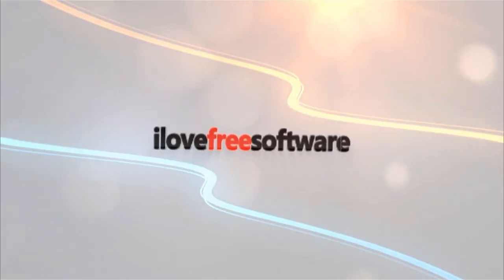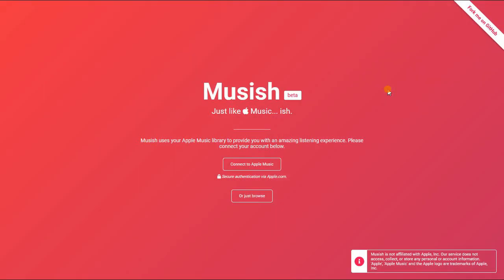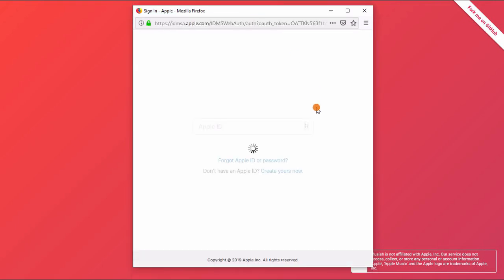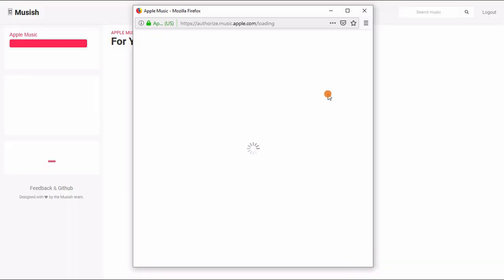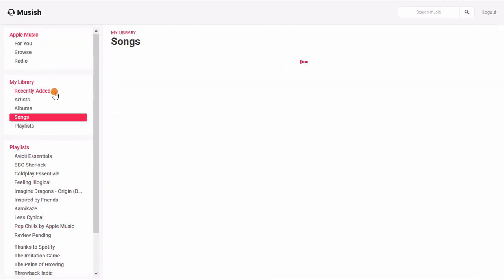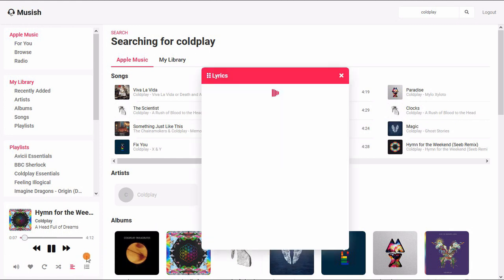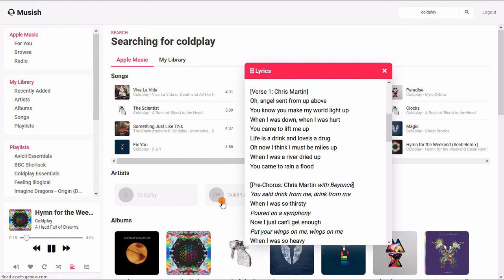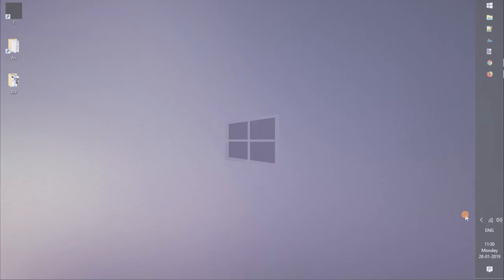FREE WEB PLAYER FOR APPLE MUSIC: MUSISH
In this video, I will cover a free web player for Apple Music. You can read details of this feature

The name of this web player is Musish, and it’s open source unofficial web client for Apple Music. You can get a link to this player

This player uses official Apple Music API to fetch the Apple Music data. In order to access the full functionality of this player, you need an Apple Music account. Even if you don’t have an Apple Music account, you can still search music on Apple Music, and listen to a 30-second preview of the songs.

As you can see, the user interface of this web player is neat and very similar to Apple Music.
It loads all your Apple Music library along with playlists and songs. You can also search songs, and browse personalized music recommendations.

Musish has almost all the features of Apple Music. If you are an Apple Music user, then you might know that Apple Music also has lyrics for all the songs. Recently, Apple bought Genius, a lyrics database service. This player uses that service to show the lyrics of the songs. You can open the lyrics of the currently playing song as an overlay from the controls. You can also view the song queue from there.

With that said, Musish is a decent web player for Apple Music that seems close to a finished product, and works well most of the time.